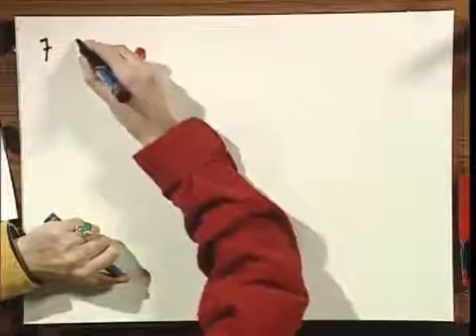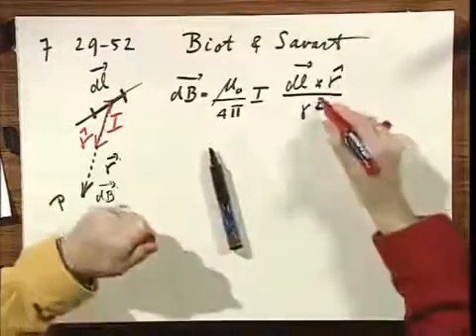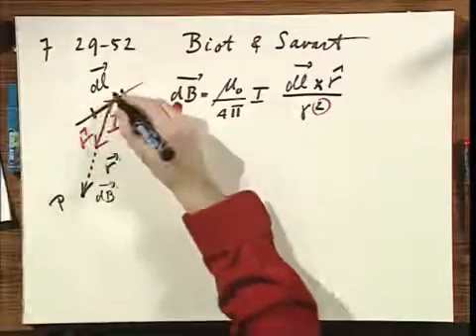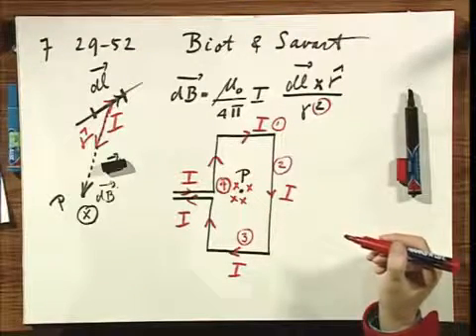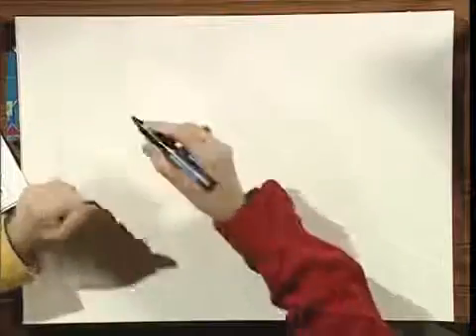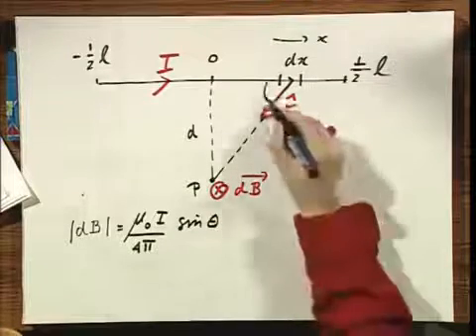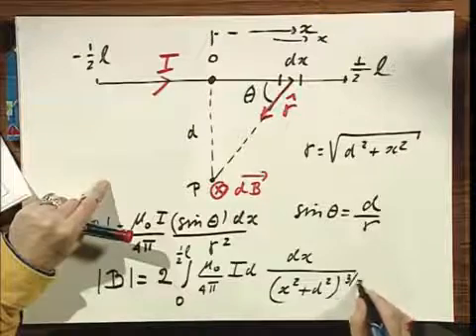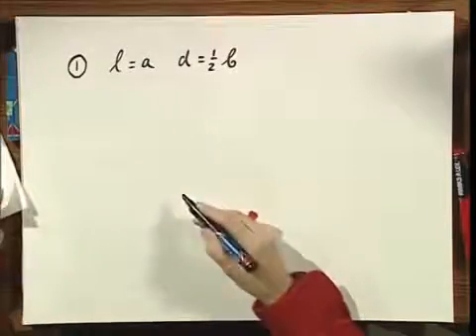Module 1 5 6 MIT 8 02SC Physics II Electricity and Magnetism, Fall 2010 aRNJghy6a1g